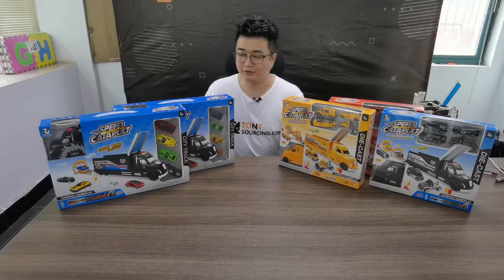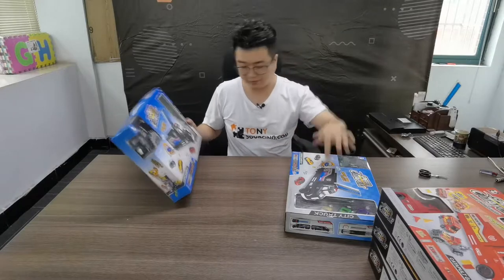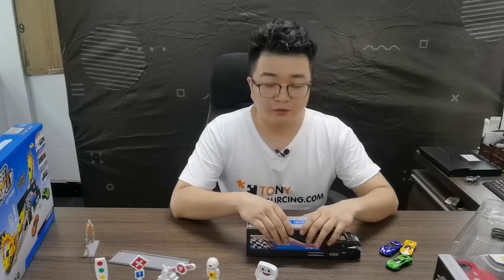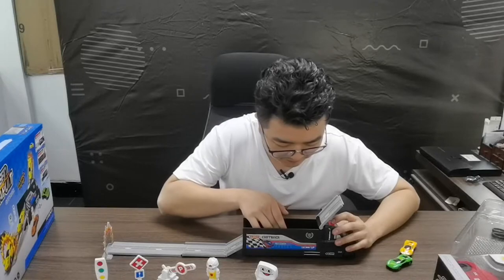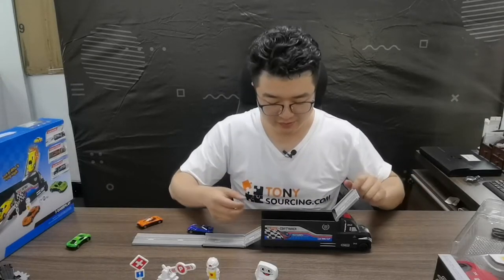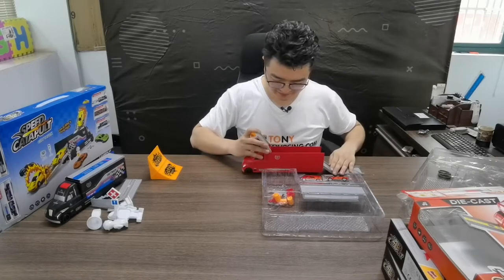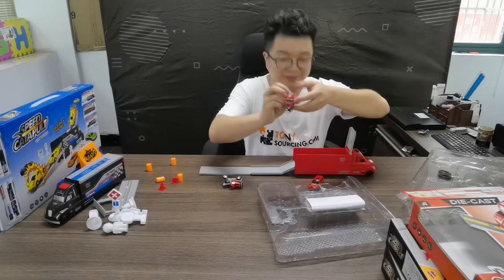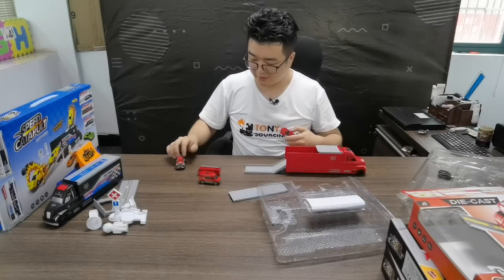Speed Track Car New Pop Up Funtion Toys Wholesale | TonySourcing 213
We are TonySourcing company, help you source all kinds of Toys from China factory. one-stop export service: follow up order, arrange QC, payment and shipping.